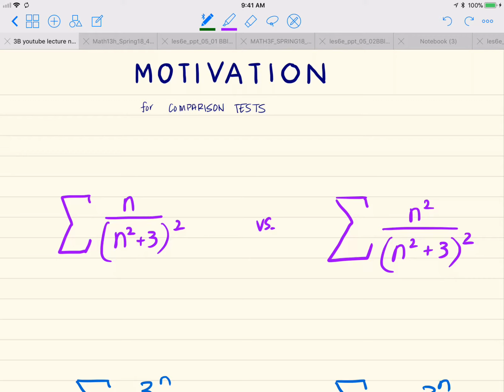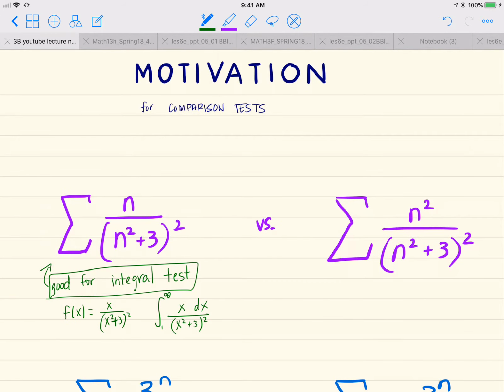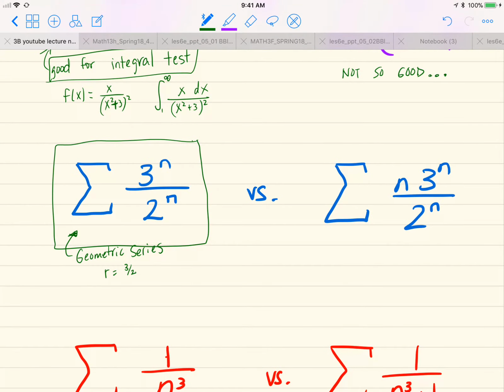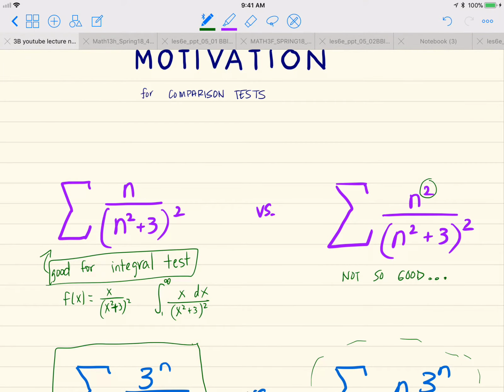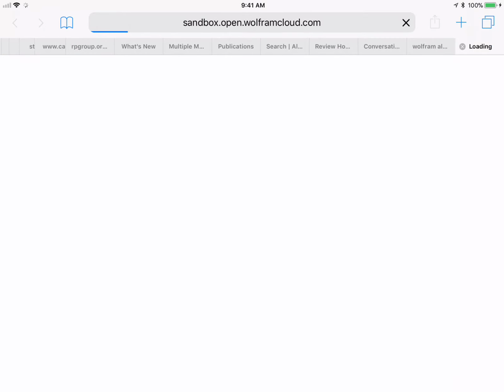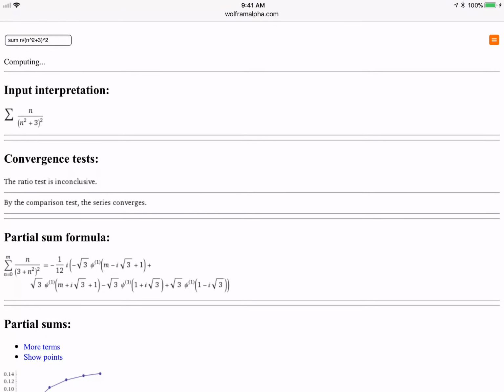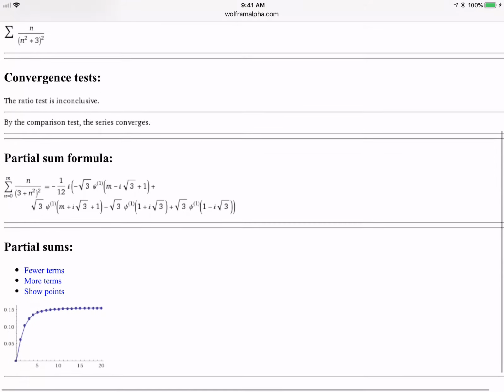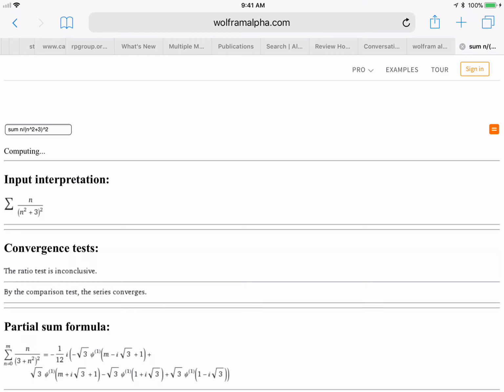3B Motivation for Series Comparison Tests